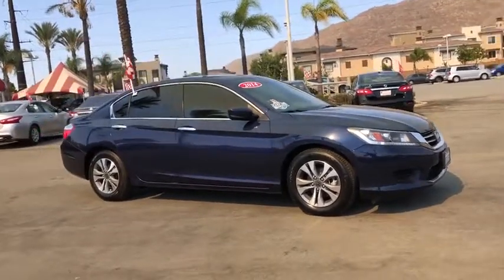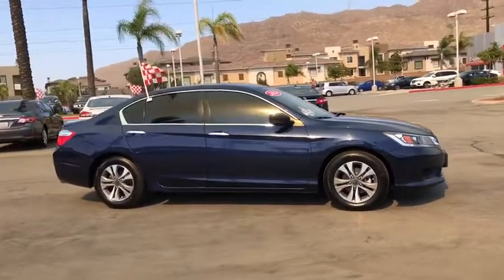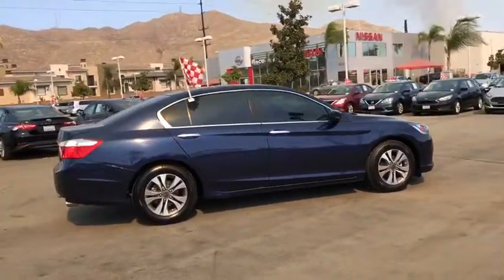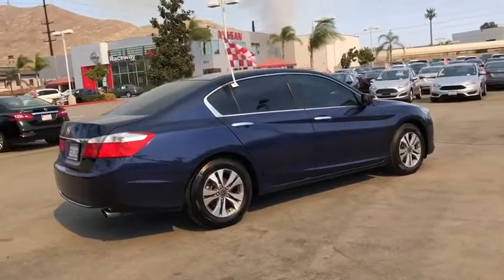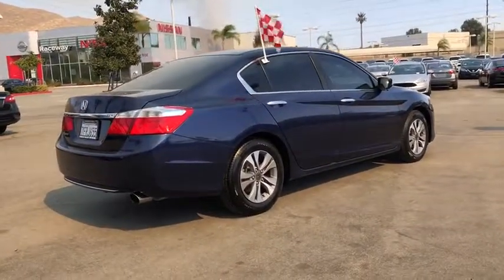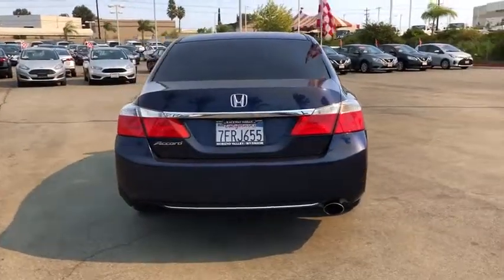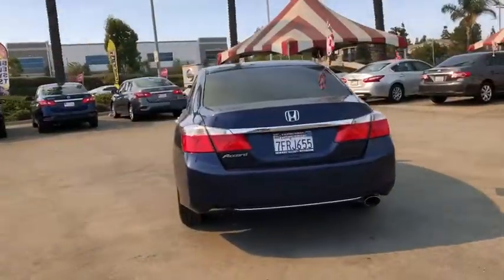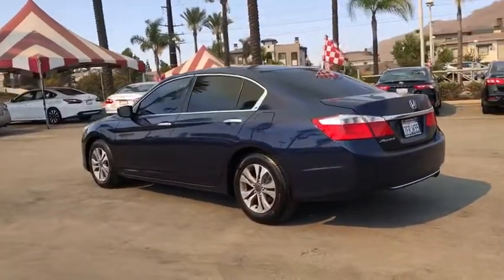2014 Honda Accord Moreno Valley, Riverside, Hemet, Perris, Temecula, CA PR5745A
Obsidian Blue Pearl Used 2014 Honda Accord available in Moreno Valley, California at Raceway Nissan. Servicing the Riverside, Hemet, Perris, Temecula, CA area.

Raceway Nissan
6030 Sycamore Canyon Blvd

Recent Arrival!brbrAccord LX, 4D Sedan, 2.4L I4 DOHC i-VTEC 16V, CVT, FWD, Still Night Pearl, Black w/Bio-Fabric Seat Trim.br27/36 City/Highway MPGbrAwards:br * ALG Residual Value Awards * 2014 IIHS Top Safety Pick+ * Green Car Journal 2014 Green Car of the Year * 2014 KBB.com Brand Image Awardsbr2016 Kelley Blue Book Brand Image Awards are based on the Brand Watch(tm) study from Kelley Blue Book Market Intelligence. Award calculated among non-luxury shoppers. Kelley Blue Book is a registered trademark of Kelley Blue Book Co., Inc.brBased on 2017 EPA mileage ratings. Use for comparison purposes only. Your mileage will vary depending on how you drive and maintain your vehicle, driving conditions and other factors.brbrbrSE Habla Espanol!brbrbrReviews:br * Beyond its history of reliability and high resale value, the Accord is now more varied than ever. Whether you want a no-fuss and highly economical sedan, a sporty V6-powered coupe or a hybrid that attains 50 mpg in the city, the 2014 Accord offers something for everyone. Source: KBB.combr * The Accord is synonymous with Honda and has been known for nearly four decades as a reliable, comfortable, pragmatic way to move families. What began as a 2-door hatchback in 1976 has grown into today's full-size sedan and coupe. Like the rest of the car, the 2014 Accord's 5-passenger interior is a pleasing step forward. The cabin boasts soft-touch materials for a quality feel. The front seats are comfortable, and the driver's seat actually toned down the lumbar support. The rear seats have even more room, as does the trunk. Sleek, rippled sheet metal defines a more streamlined exterior that has shrunk around an interior that feels roomier than previous generations. The most surprising thing about the Accord is its refined continuously variable transmission (CVT). Mated to the 4-cylinder, this CVT feels much like a normal automatic, mimicking gear changes. Even a base Accord has good power for acceleration and passing, yet attains an impressive mileage on the highway. Move up to a V6 model with 6-speed automatic transmission, and the Accord is downright quick. For the individual looking to consume less the 2014 Accord comes in a Hybrid version as well. This operates on a 141-hp 2.0-liter, 16-valve i-VTEC 4-cylinder engine and a 55-hp lithium-ion battery pack for a net hp of 196. The Hybrid can achieve ratings of 50 cty and 46 hwy. To help maximize efficiency on the road, the Accord Hybrid seamlessly shifts between three distinct drive modes: EV Drive, Hybrid Drive and Engine Drive. EV Drive is 100% electric, and generally is used during braking and when starting from a stop. Hybrid Drive uses the fuel engine and electric motor to provide extra zip during acceleration, and once your Accord Hybrid is cruising with highway efficiency, Engine Drive takes over. If you want a hassle-free, pleasing family car with a reputation for quality and an immediate familiarity, you can't go wrong with the Accord. Source: The Manufacturer Summary